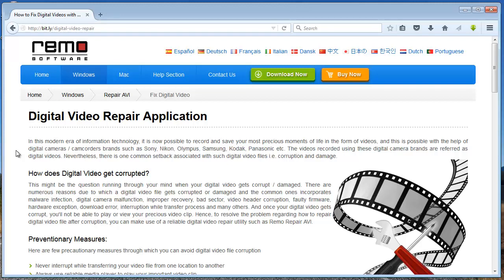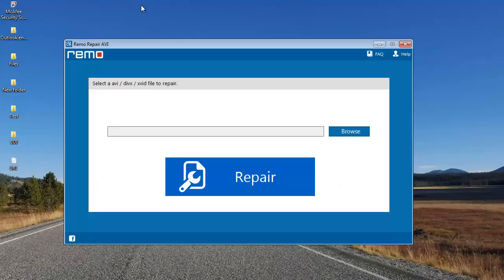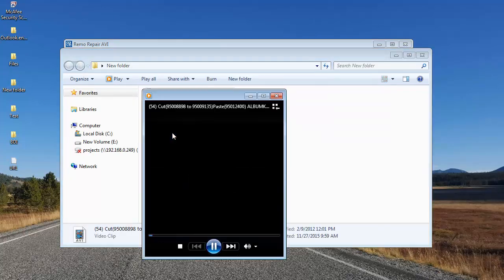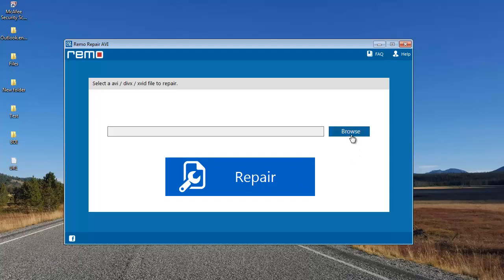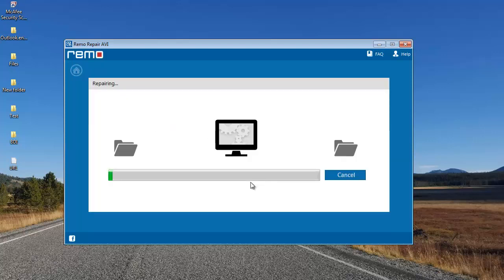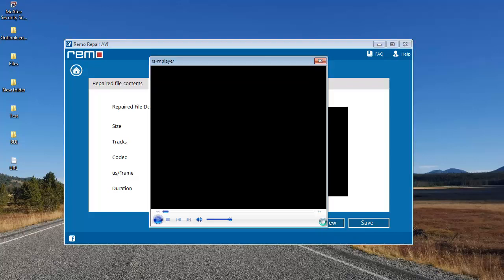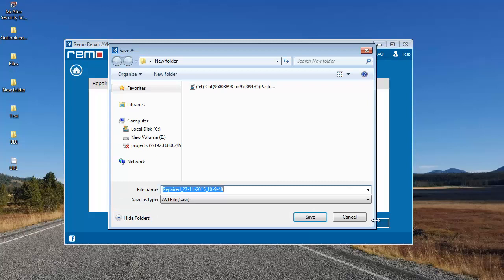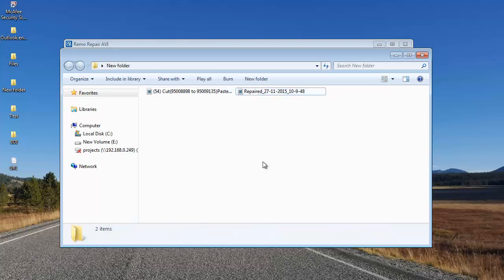How to Repair Digital Video File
Want to repair digital video on your computer? Then get the digital video repair software from the above link for repairing digital video on your computer. This software is designed to repair digital video on all versions of Windows and is one of the most recommended tool for your corrupt video that needs repair.

With this software, you can repair digital video of all sizes and the repaired video is of the original quality. So, if you have digital videos that needs to be repaired on your computer, then get this software from the above link and perform digital video repair on your computer.